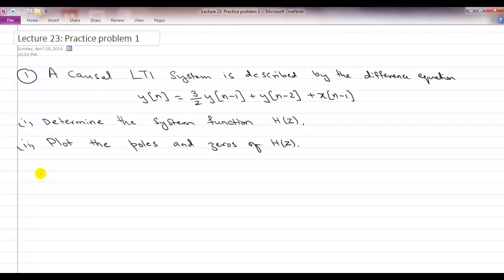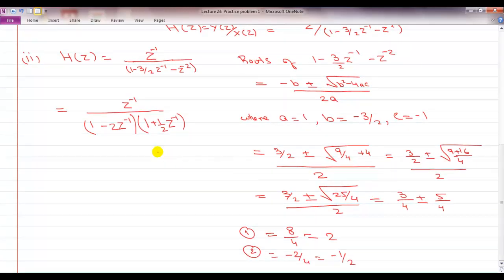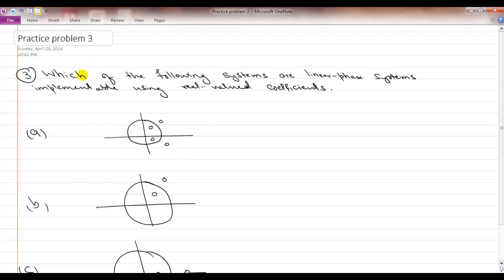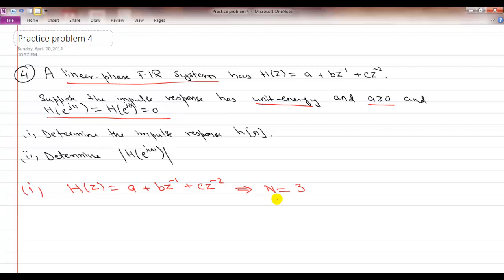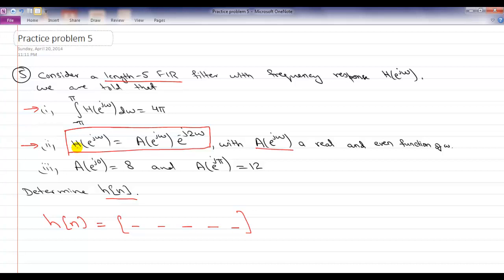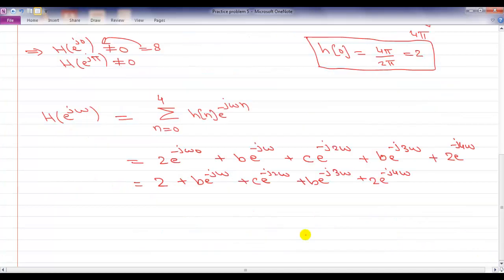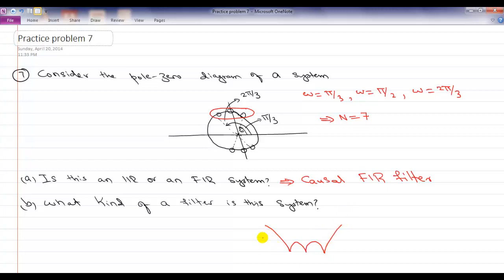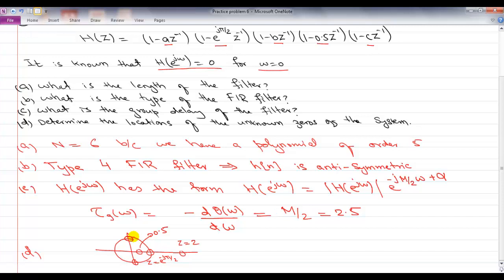ECE 346 (Spring 2014) @ Rutgers -- Lecture 23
In this lecture, we solved practice problems related to some of the material covered from Lecture 18 to Lecture 21.